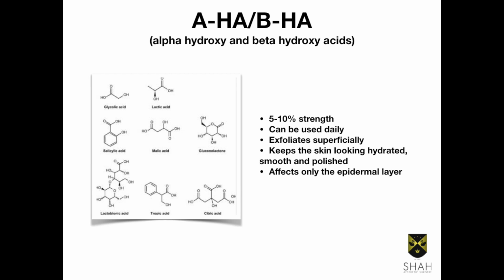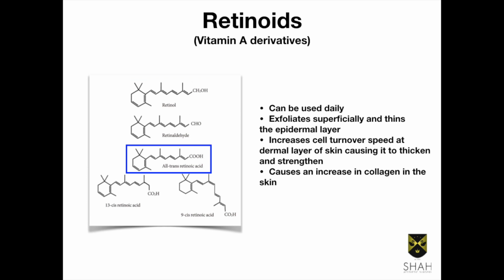Dr Shah Discusses Chemical Peels (Superficial Exfoliants)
In this video I talk about the simplest of chemical peels, the superficial exfoliants. AHA/BHA (alpha/beta hydroxy acids) and Retinoids are examples of topical treatments in the class.

Denver, Colorado - Medical Skin Care - Chemical Peels